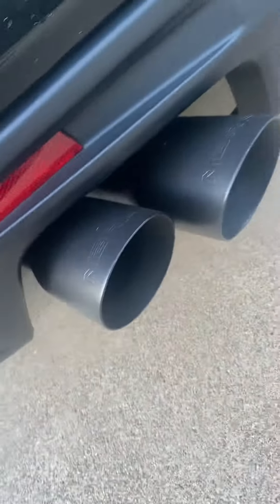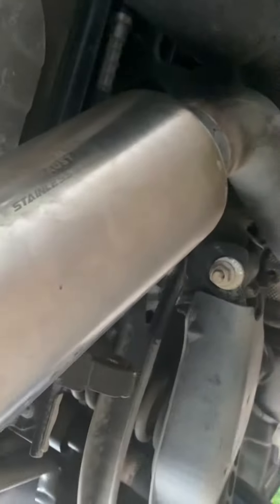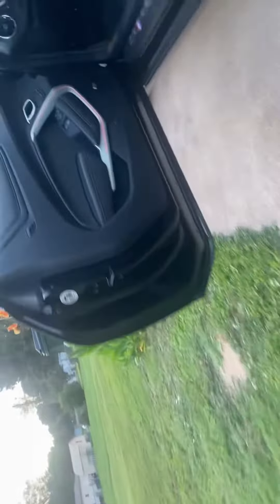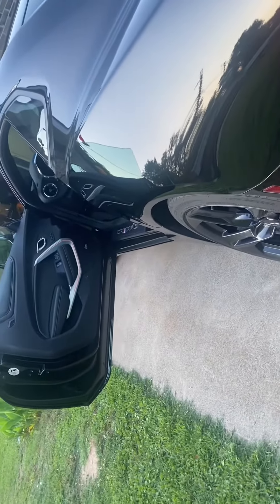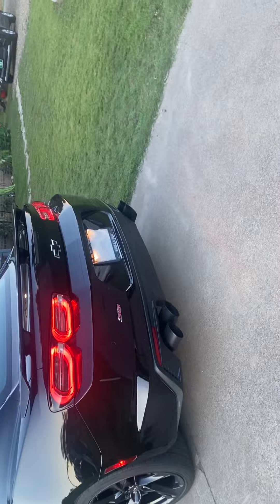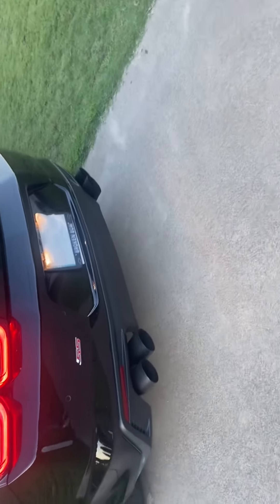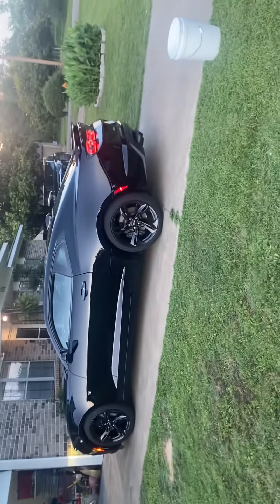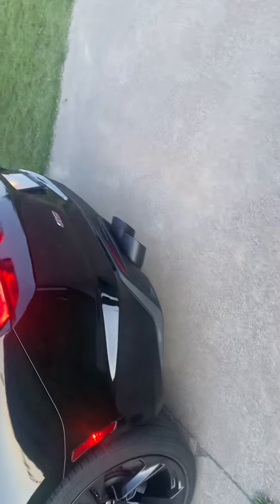2021 camaro ss with mbrp modified exhaust